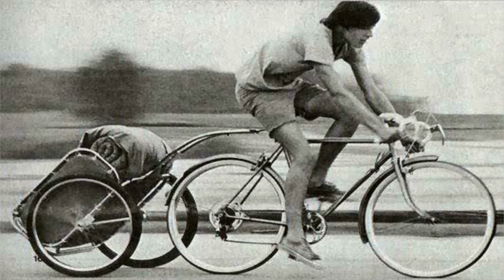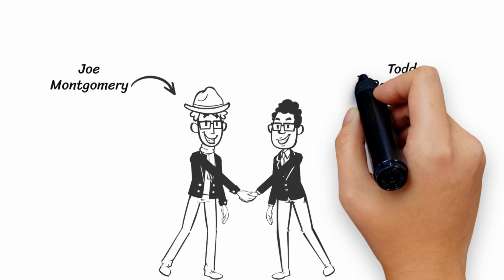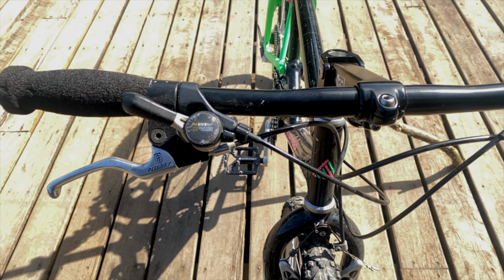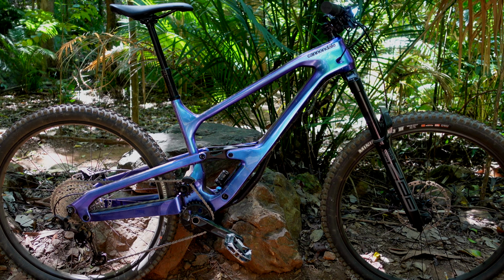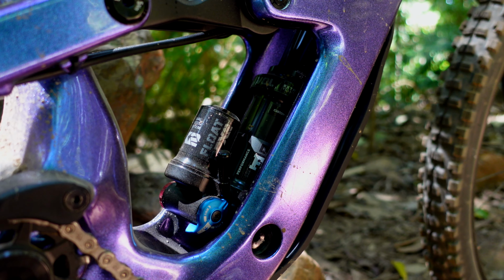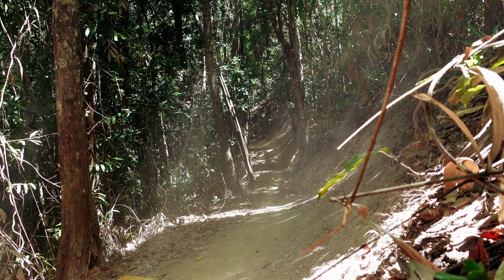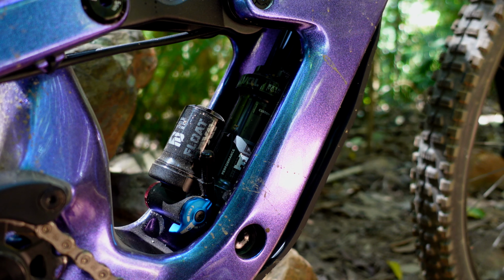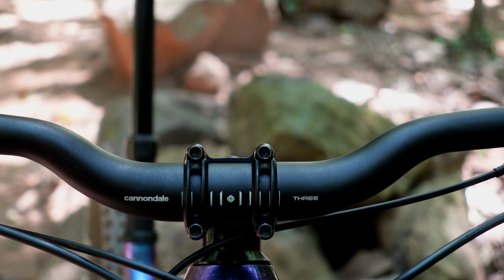2022 CANNONDALE JEKYLL ISN'T NEW!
The 2022 Cannondale Jekyll is a brand new futuristic iteration of a bike Cannondale first bought to market in 1991.
While the all new Jekyll looks and certainly rides a lot better than the SE 2000, the Jekyll owes a lot of its genetic makeup to its old school family member.

Watch till the end for the Key takeaways on this stunning new bike.